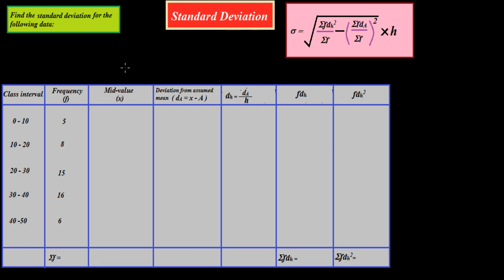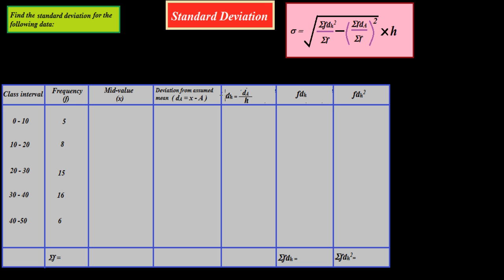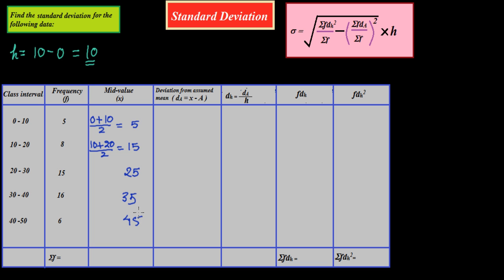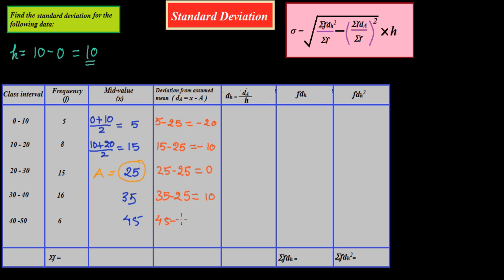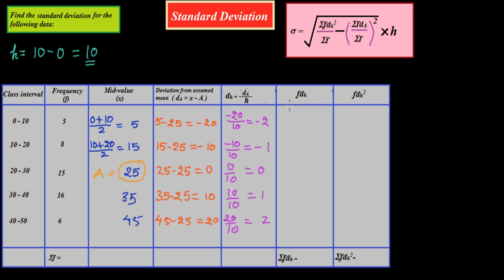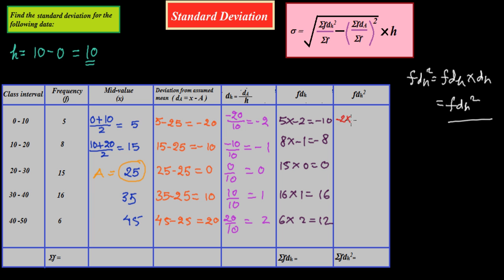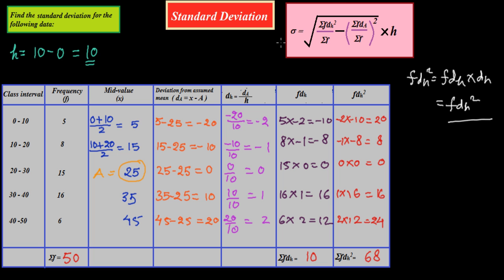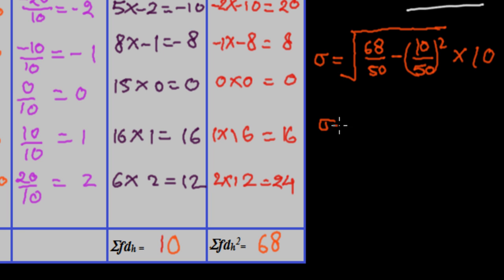Standard Deviation of Grouped Data through Step Deviation#1